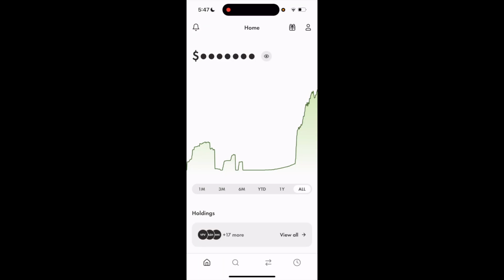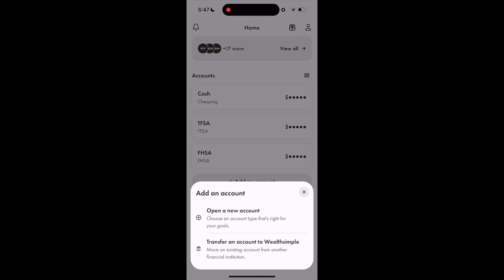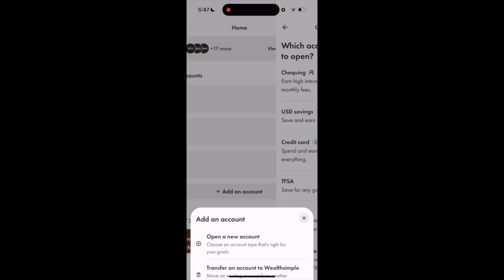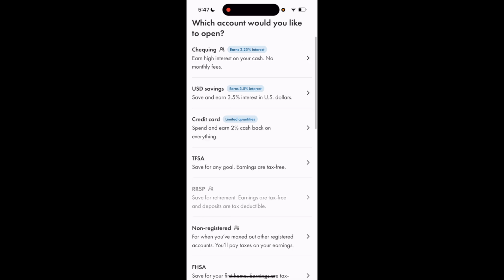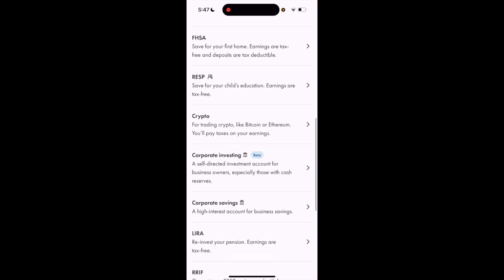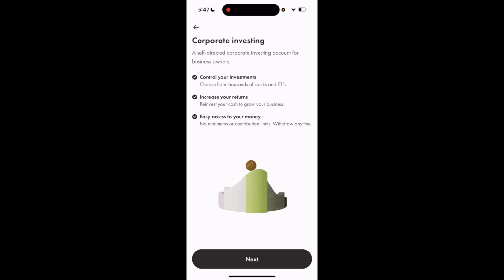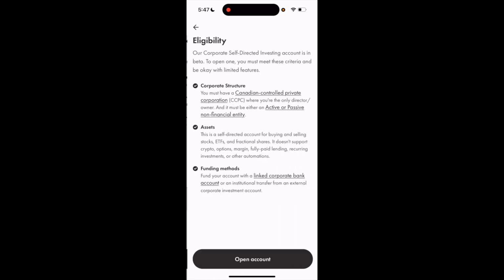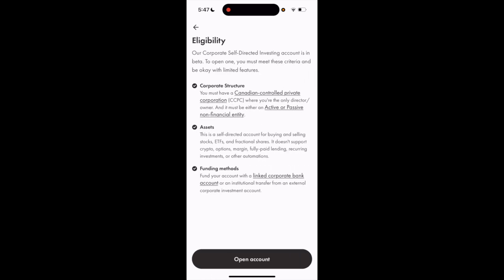How To Open A Corporate Investing Account On Wealthsimple | Step By Step - Wealthsimple Tutorial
Whether you run a small business or manage a holding company, Wealthsimple offers a streamlined process to invest excess corporate cash. This guide walks you through verifying your business, submitting incorporation documents, selecting an investment portfolio, and linking your corporate bank account. Take advantage of tax-efficient investing, automated portfolio management, and low fees—tailored for Canadian corporations looking to grow their capital.

how to open a corporate investing account on Wealthsimple, how to invest business funds using Wealthsimple, step by step guide to Wealthsimple corporate investing, Wealthsimple tutorial for incorporated companies, how to submit corporate documents on Wealthsimple